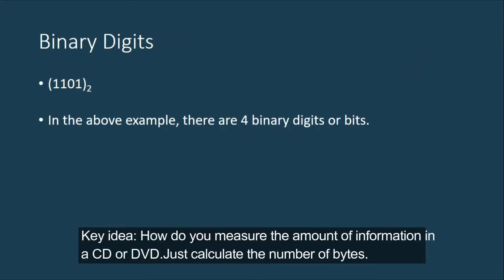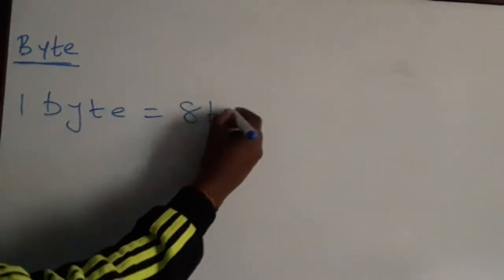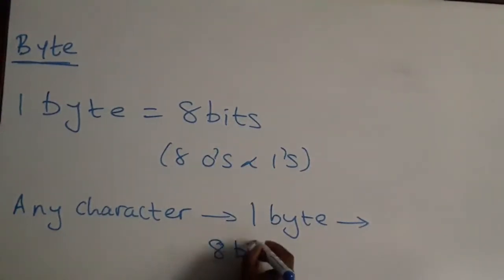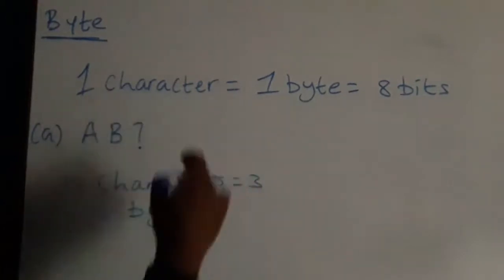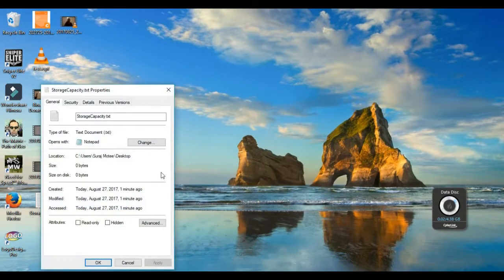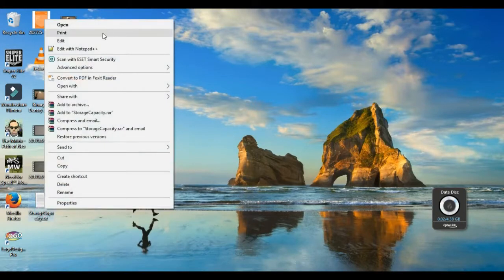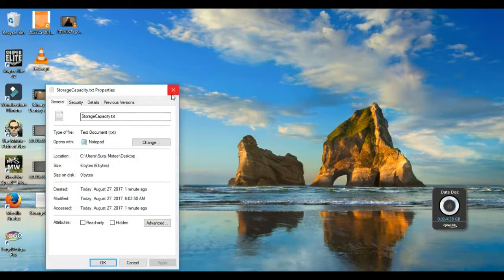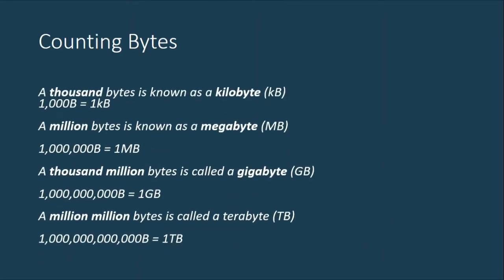CIE Computer Science(2210)- Lesson 4 The concept of byte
Learn how text are stored on computers. Concept of byte/bits are explored in this lesson.